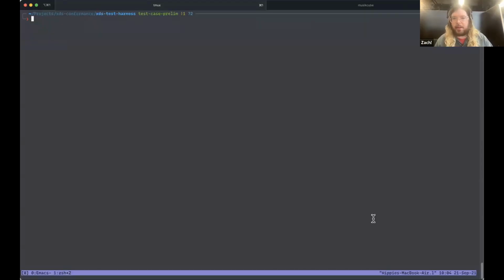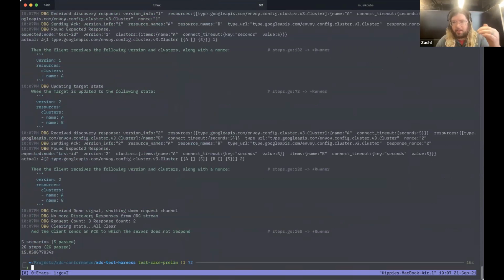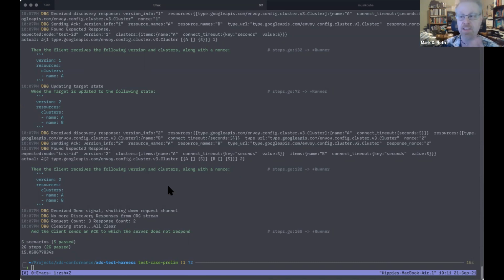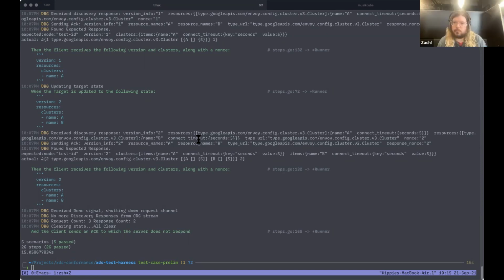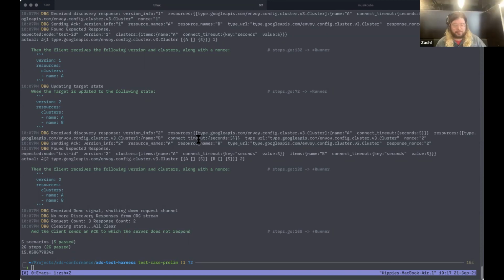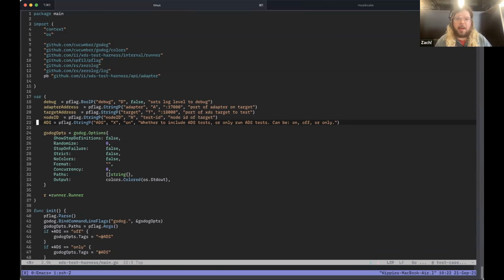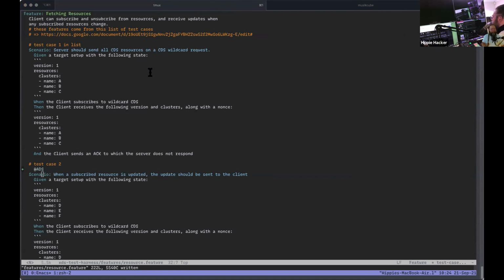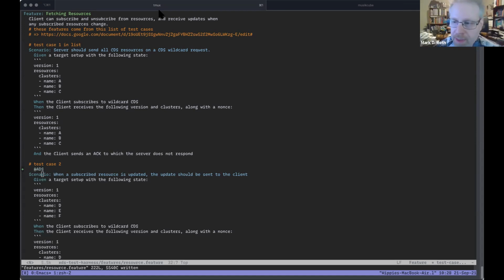ii+Envoy API Shepherds : xds-conformance Sept 21, 2021